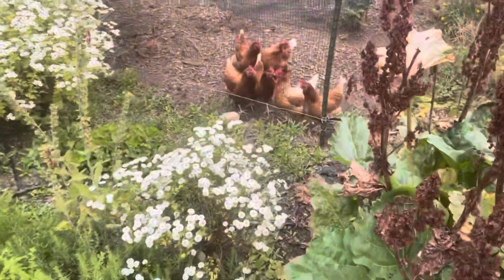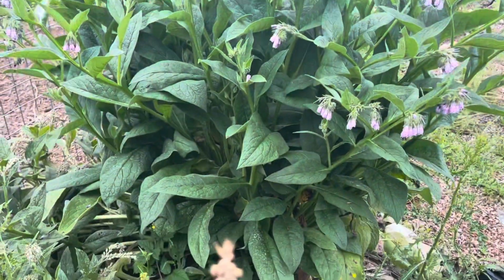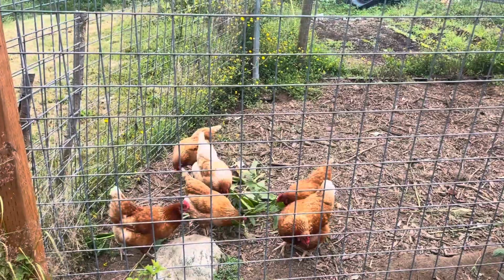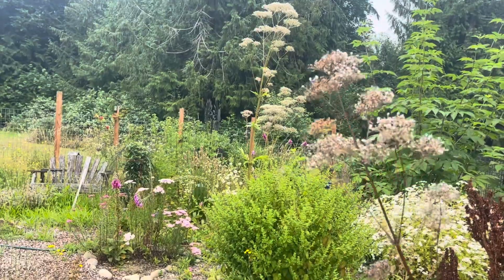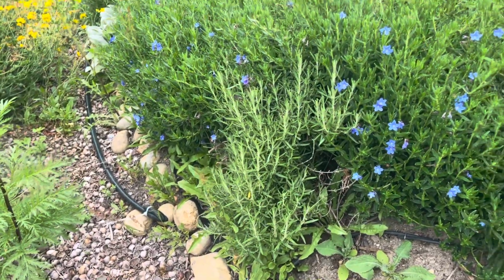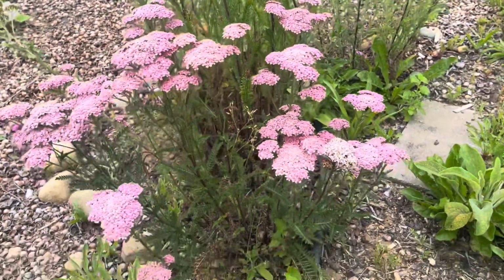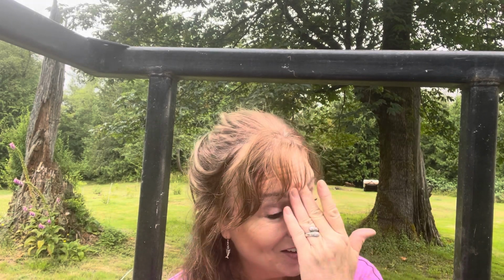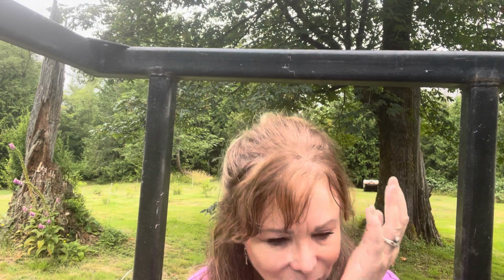Aren’t you worth more than a chicken?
A little glimpse of my chickens and my herb garden—and a reminder that you matter to God.